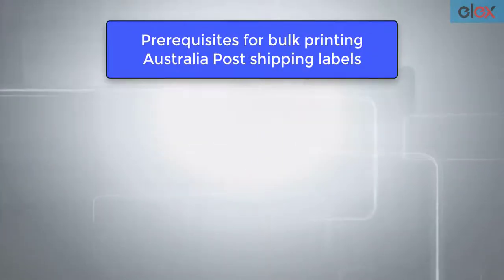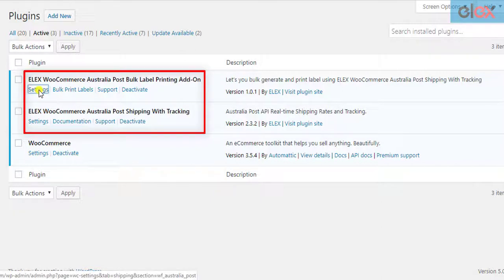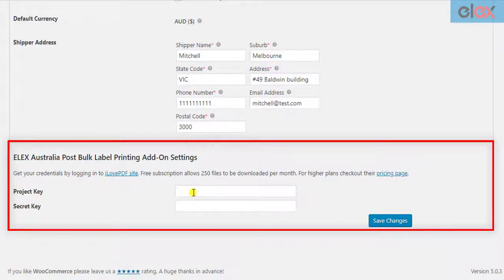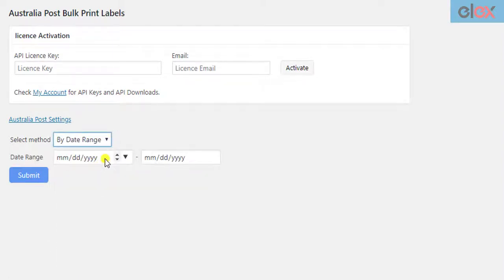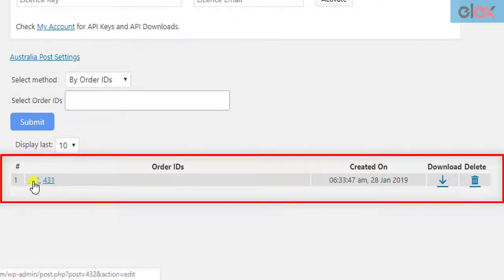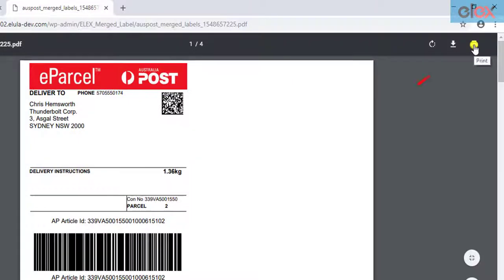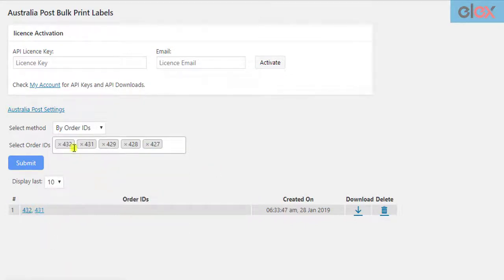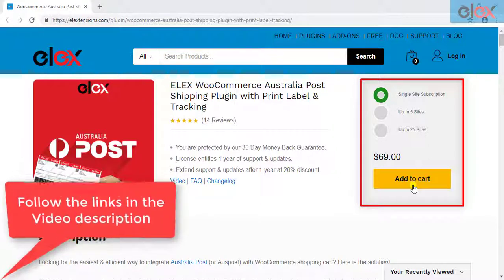Bulk print WooCommerce Australia Post eParcel and StarTrack shipping labels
This video is a quick tutorial on How to bulk print WooCommerce Australia Post eParcel and StarTrack shipping labels, using "ELEX WooCommerce Australia Post Bulk Label Printing Add-On"?.

To explore complete features of the add-on, check out the product

To know how to print multiple WooCommerce Australia Post shipping labels in a single sheet, read